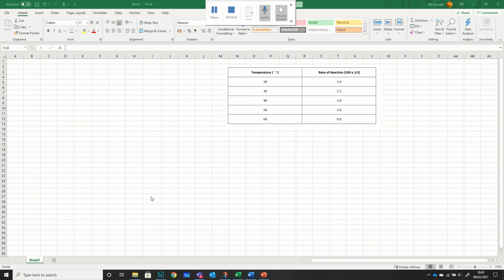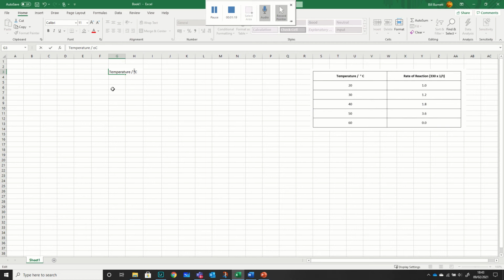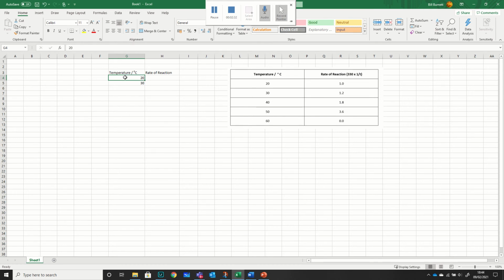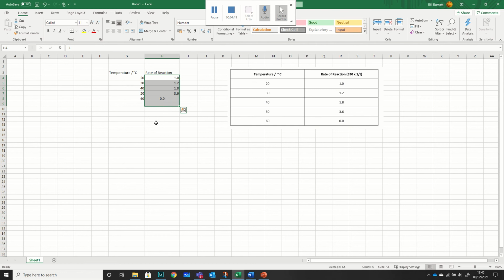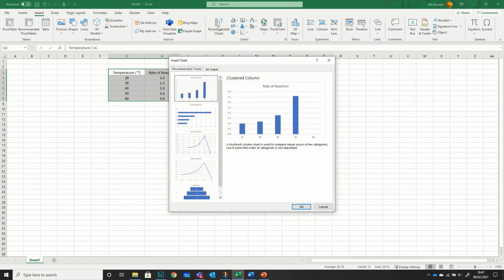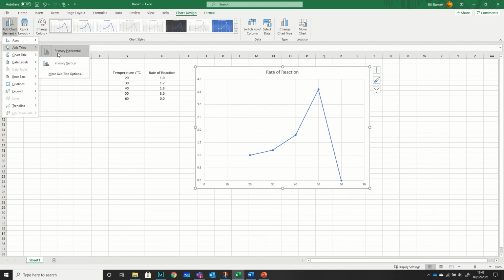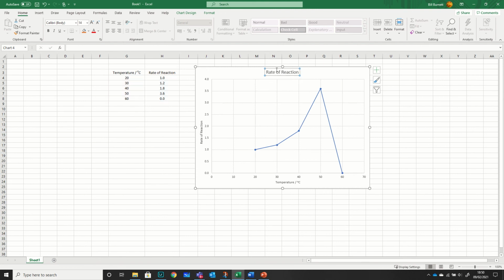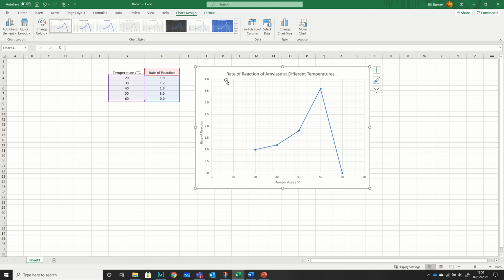Plotting an enzyme graph in Excel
Shows you how to plot a simple graph of temperature and rate of reaction, and how to add axis titles, units and gridlines.